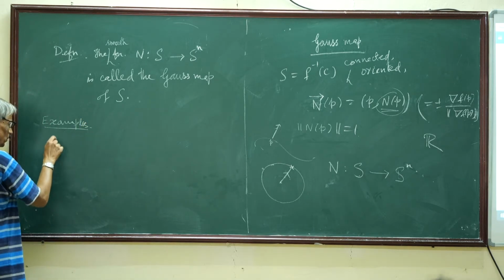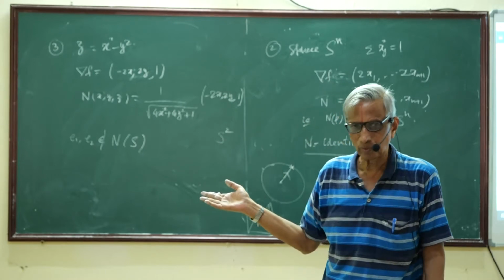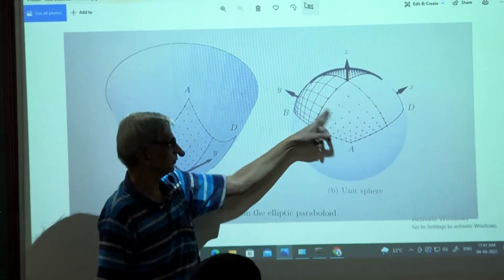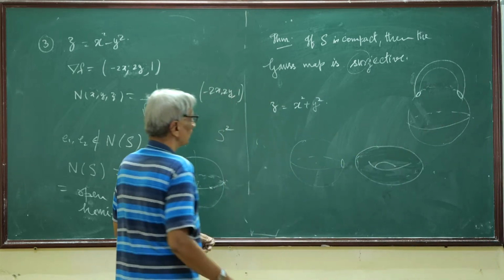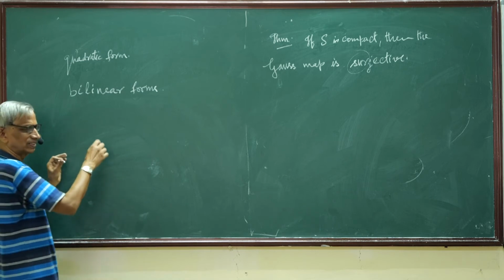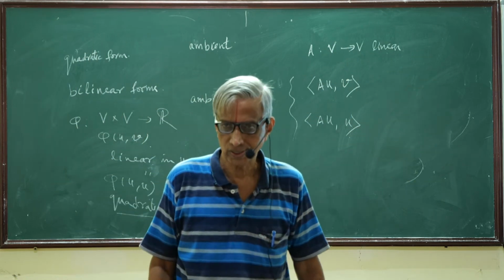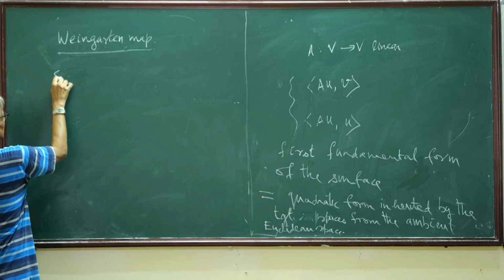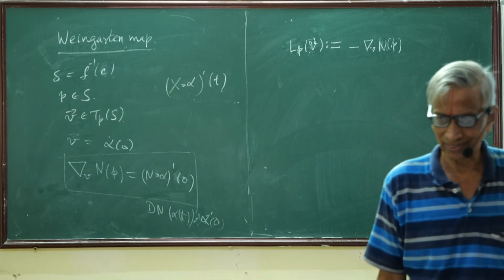6. Differential Geometry - Lecture 06 - K Parthasarathy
Gauss map- Examples.  Surjectivity of Gauss maps on compact surfaces.  Bilinear and quadratic forms, the first fundamental form of a surface.  Weingarten map.